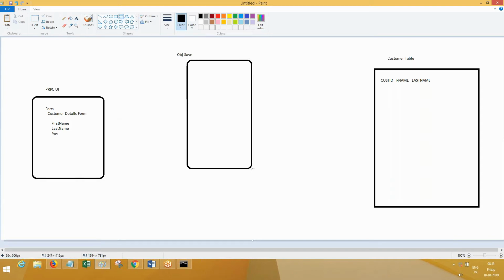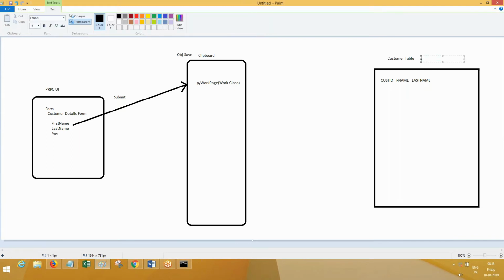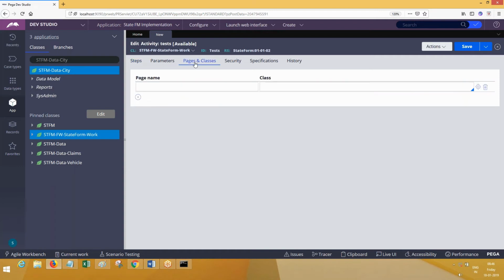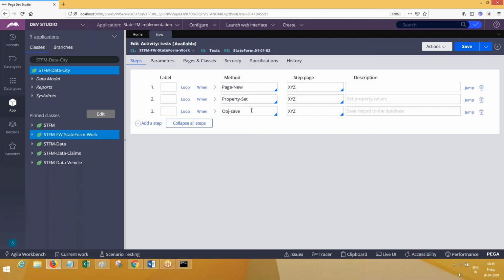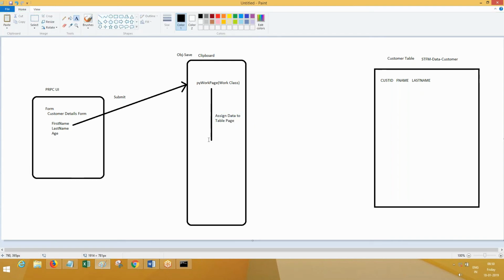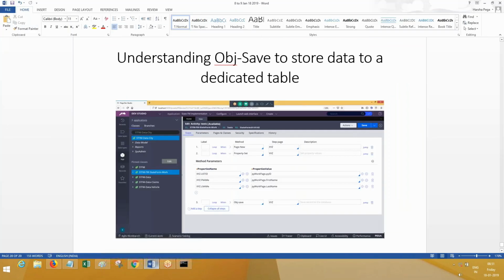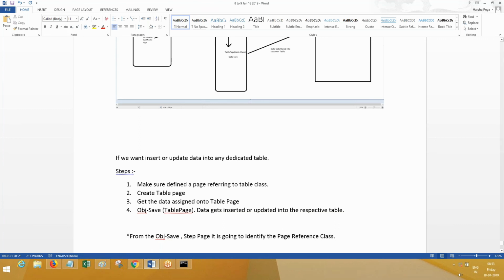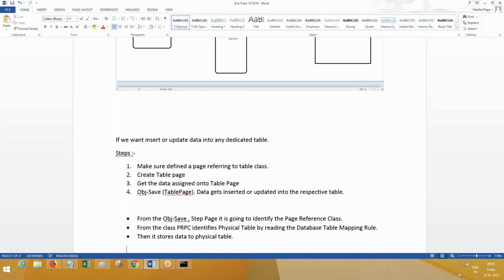Pega Videos | Activity Basics2 | What is Obj Save method | Pega Training call +91-9652532753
Dear Students,

PHONE NUMBER

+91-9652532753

Linked IN

Regards,
Harsha Trainings.